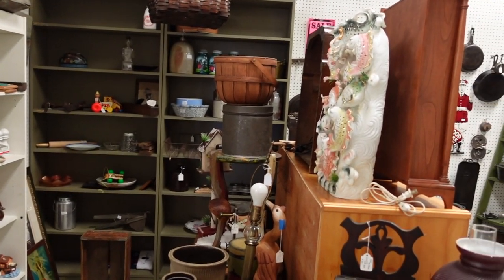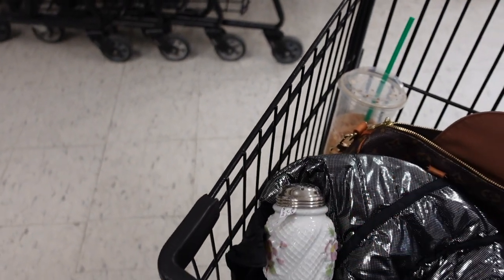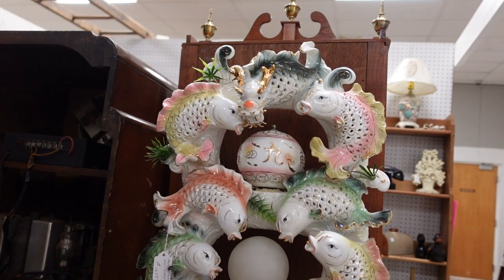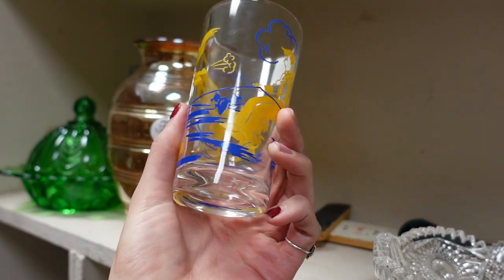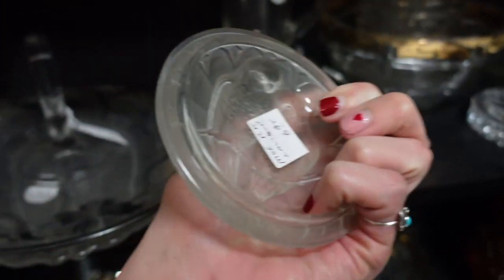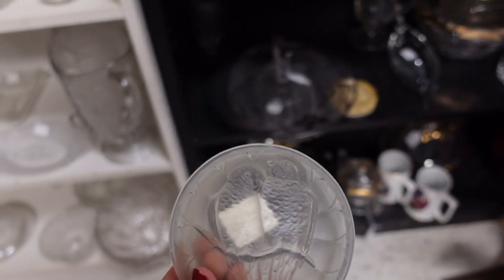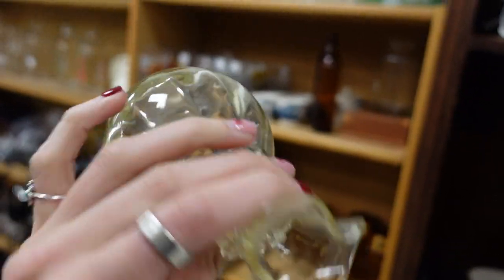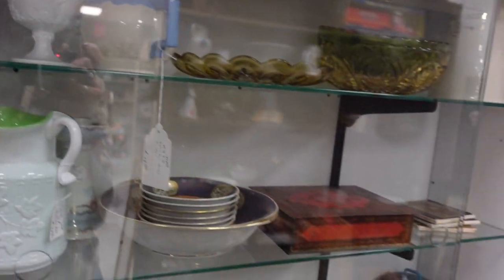Thrift Store PRICES at the Antique MALL | Shop with Me for Ebay | Reselling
I visited Black Rose of Chambersburg to see what I could find to flip for a profit. I couldn't believe the prices were so low!